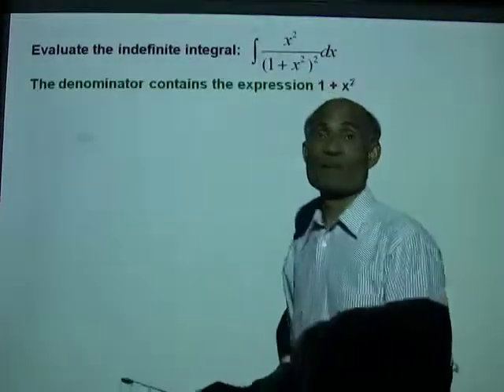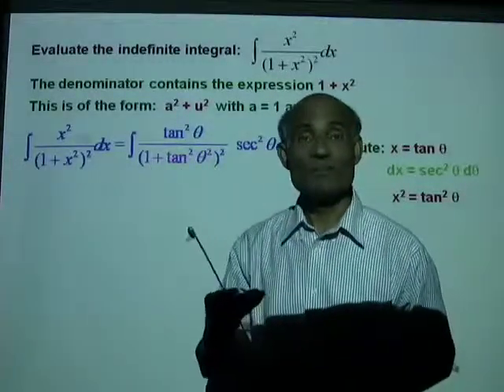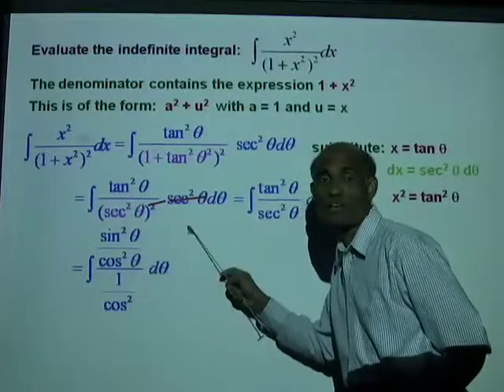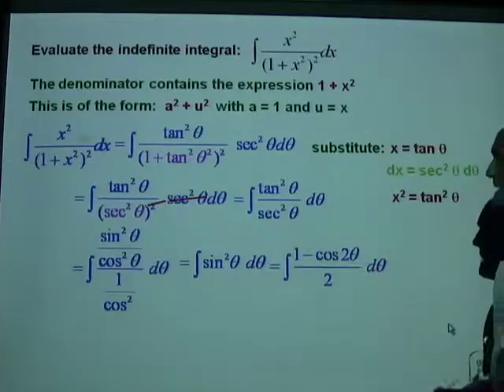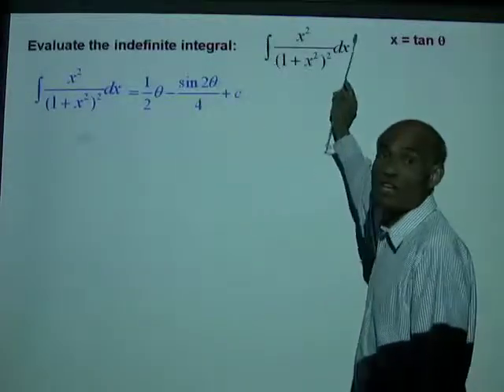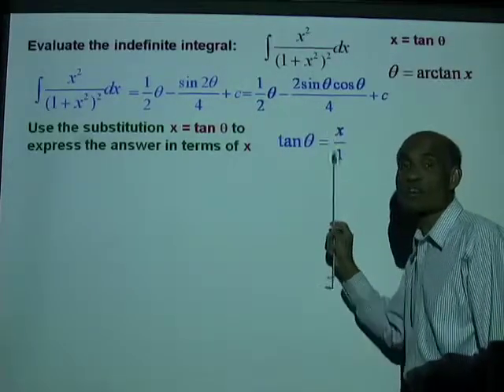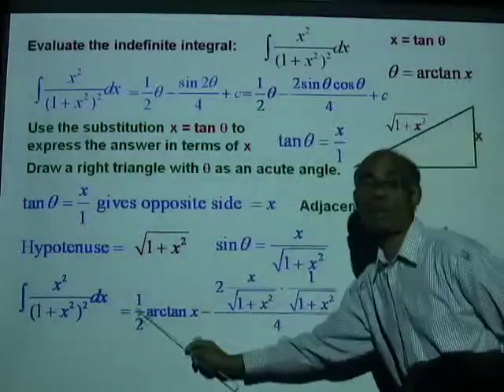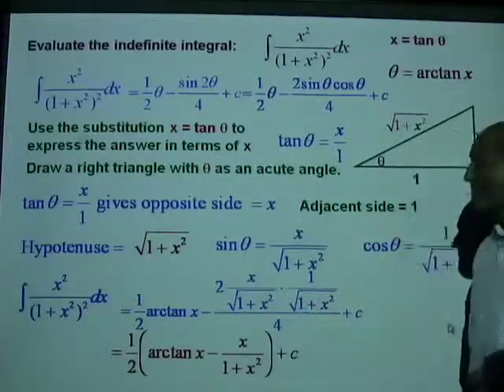MAC2312 Lesson 2 4 Trig Substitution iv